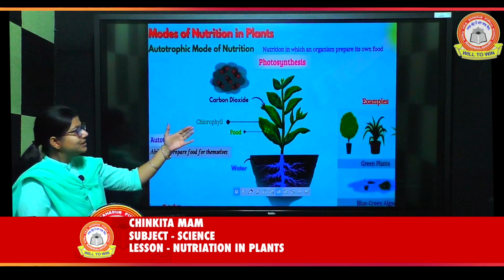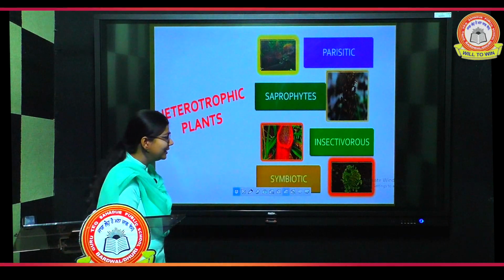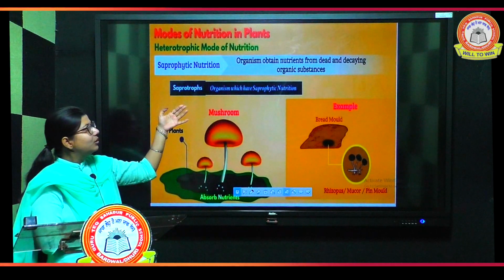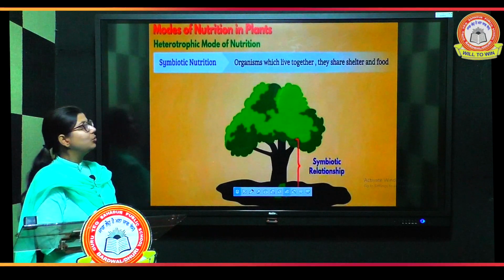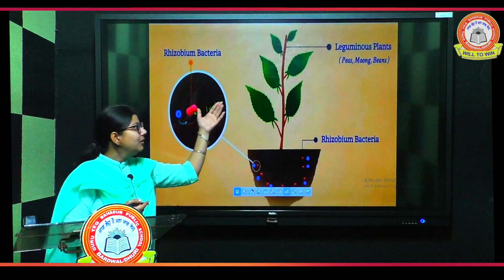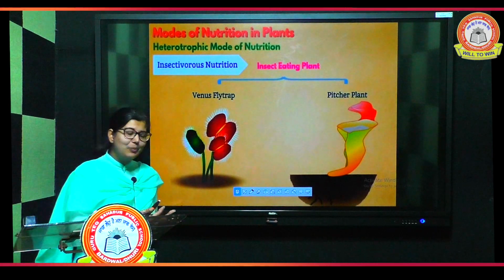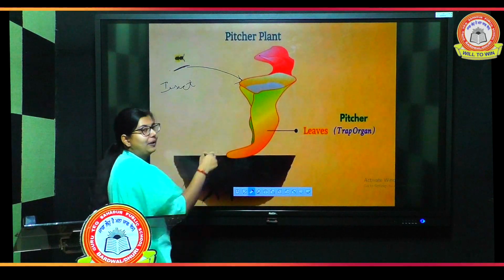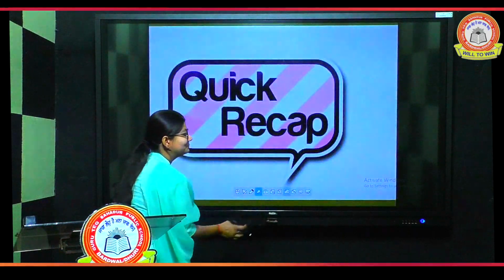VIDEO LESSON || CHINKITA MAM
Our school has successfully honored by numerous of awards for the excellent and quality services in the field of education. In 2016, BID World Quality Commitment Award in Paris. In 2014, The Quality Crown award was achieved in London. In 2010 and 2011, The Golden Award and Global award received in Paris, France. The school awarded by The Excellence Award in 2012 in Delhi.